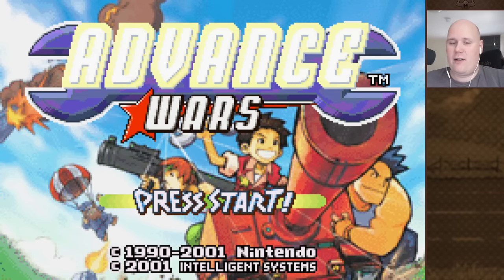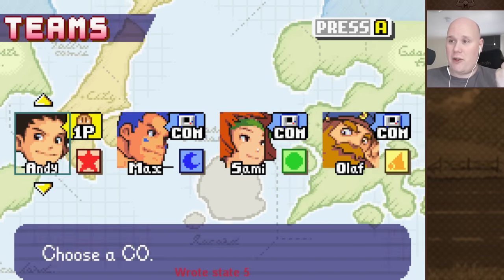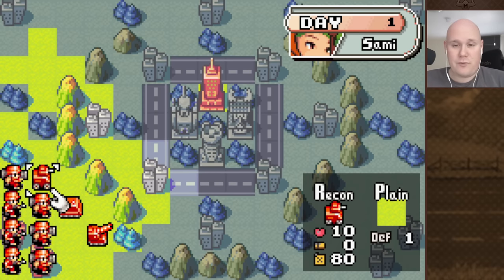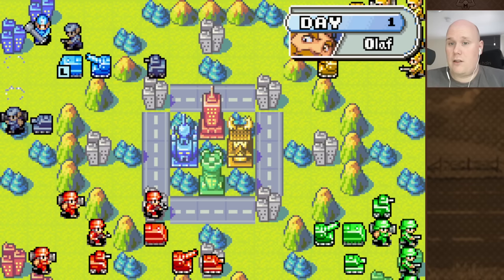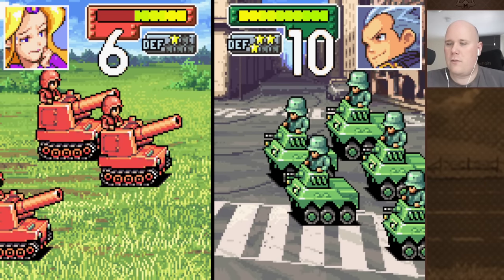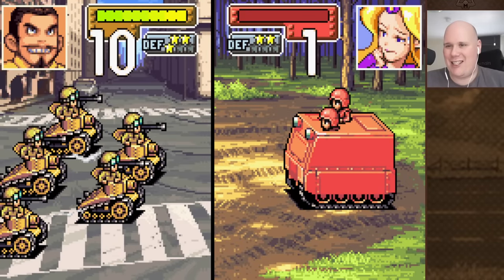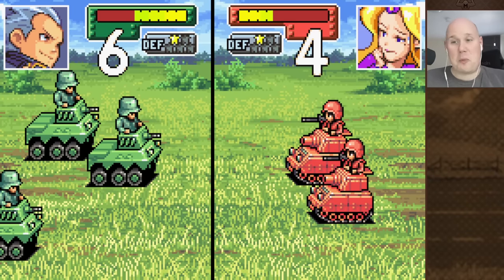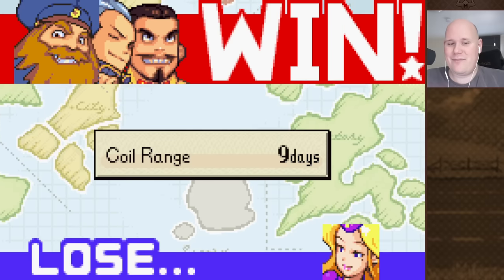Can Nell Take 3 Guys? Impossible Advance Wars Challenge [7]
Impossible Advance Wars Challenge [7]

If you want to make it easier for me to find your video, put the hashtag impossibleadvancewarschallenge in the video title.